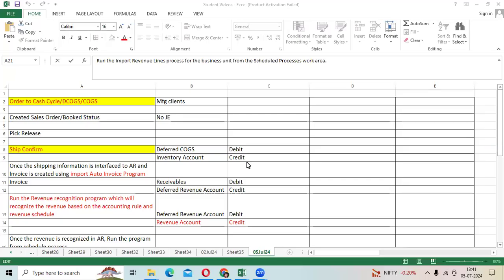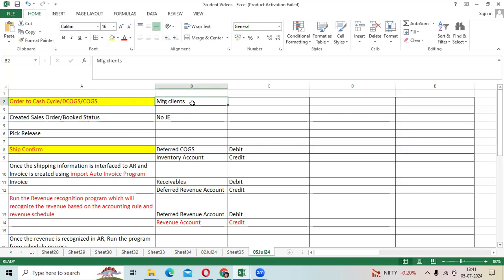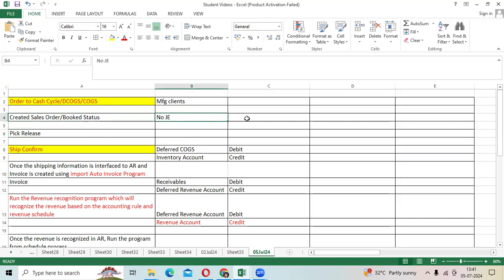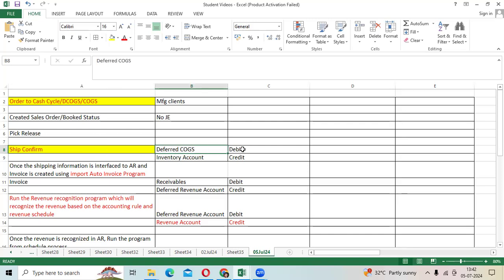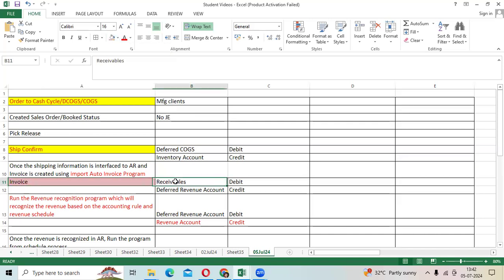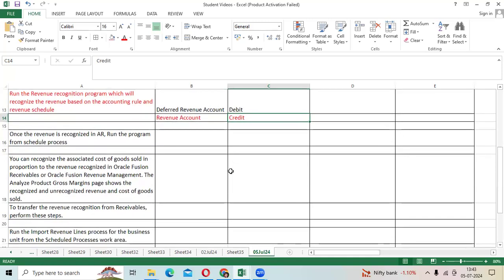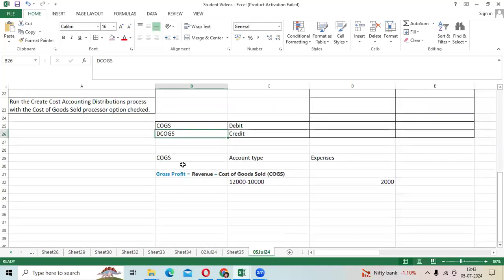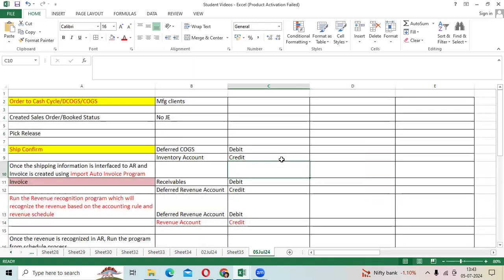DCOGS Vs COGS and Order to cash Cycle Process with entries in Oracle ebs and fusion - Part-1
DCOGS Vs COGS  and Order to cash Cycle Process with entries in Oracle ebs and fusion